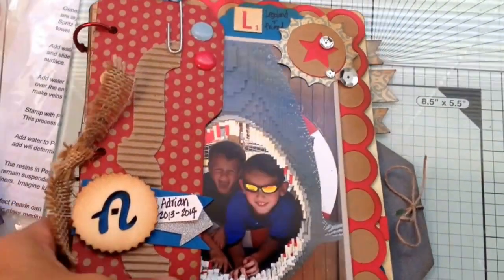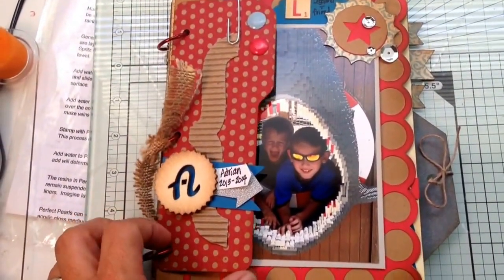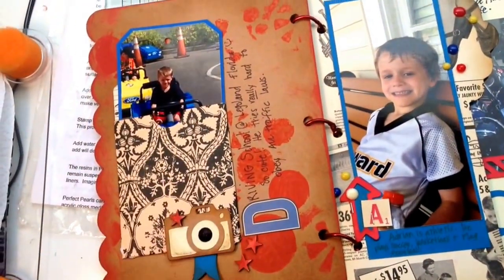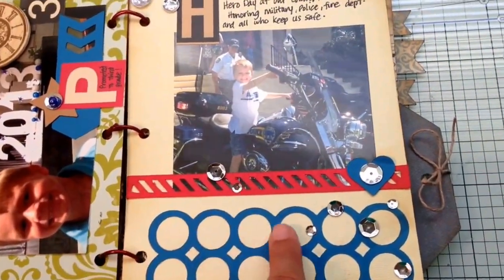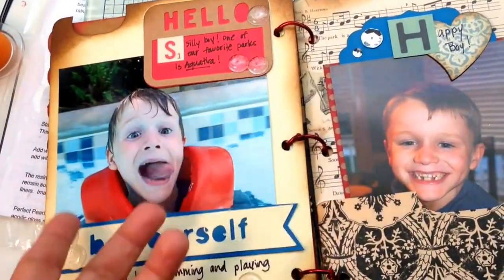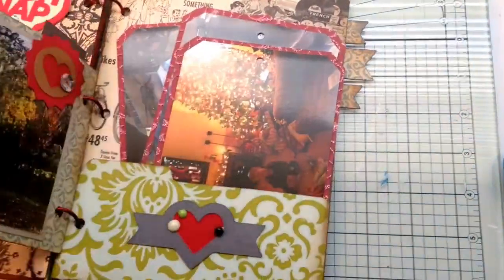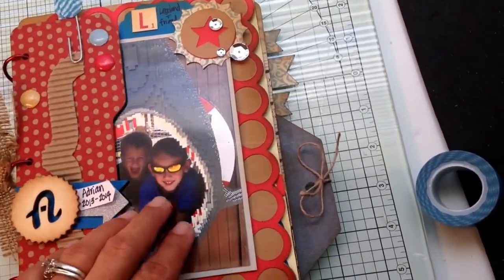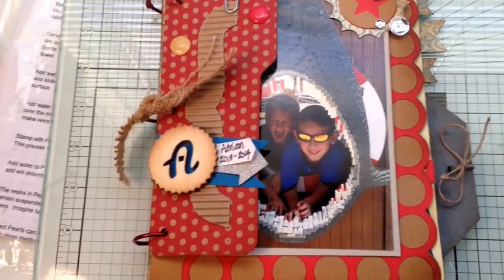CTMH Artbooking cartridge mini book - Year in review